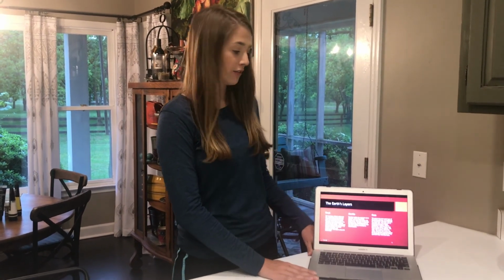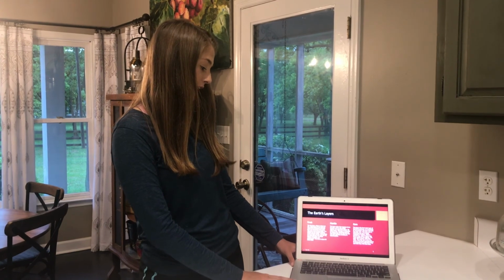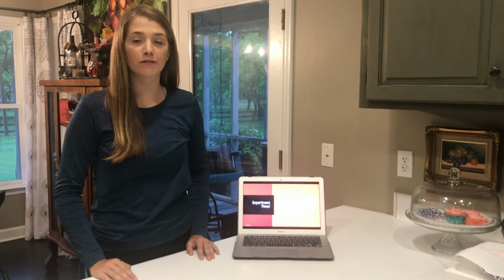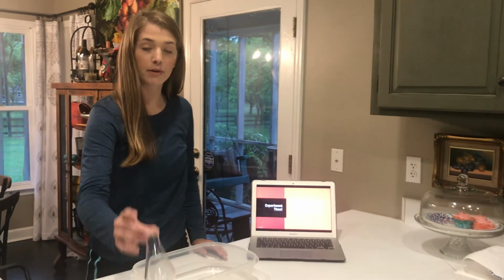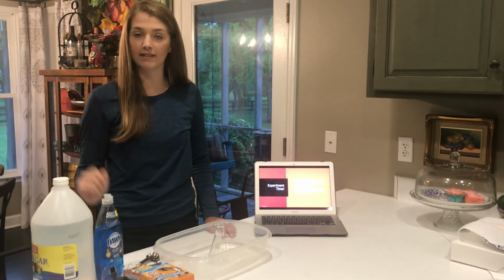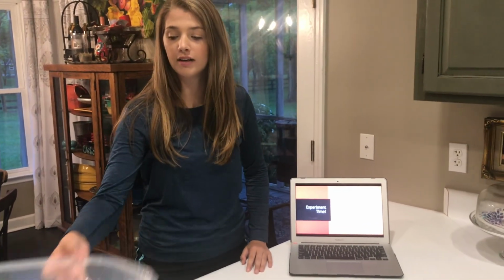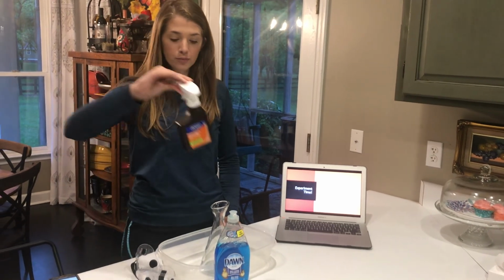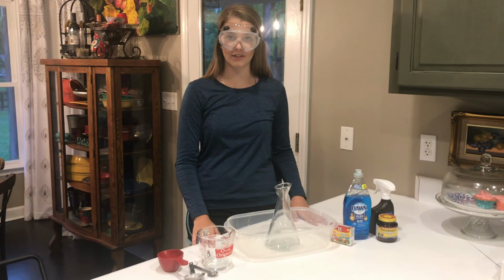Constructive and Deconstructive Forces- Loren Wray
This video discusses constructive and deconstructive forces as it pertains to volcanoes. The video has two experiments that demonstrate volcanic-like eruptions.